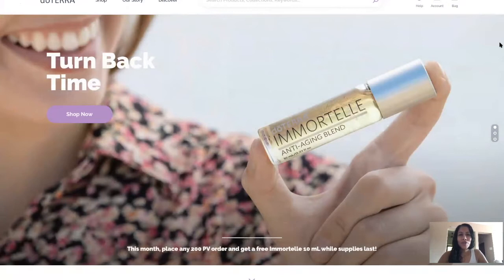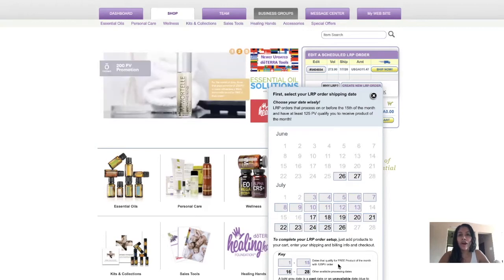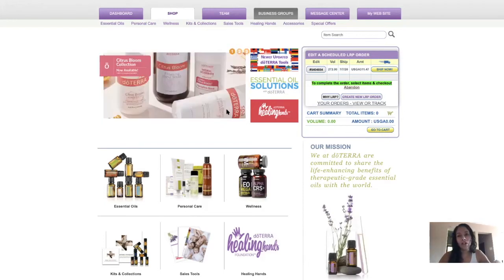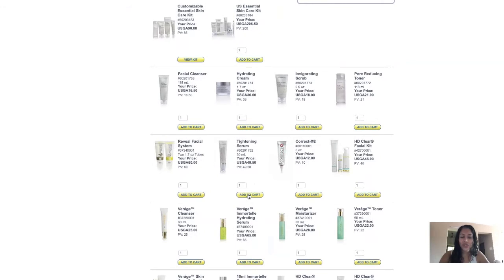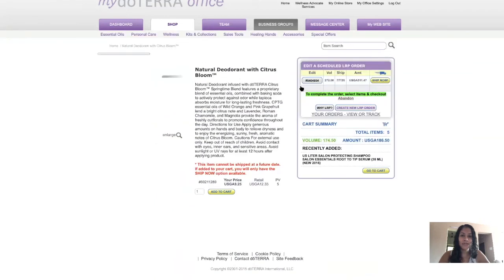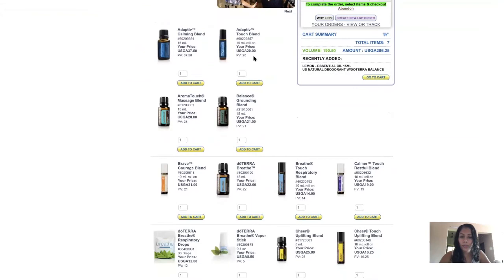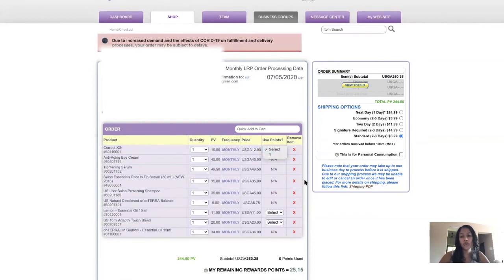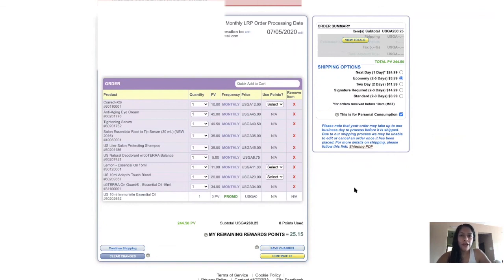How to Setup doTERRA Loyalty Rewards LRP (GAC Members)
Welcome - I'm so happy to have you here! Today I'm sharing how to create a doTERRA LRP order for any GAC (Global Access) members so that you can receive your products every month at your door while earning points towards FREE products!

My Favourite Oil Supplies:
Wooden box
Spray bottle for breath spray
Glass Cleaning Bottle
2 oz Glass Spray bottles
Oil Key
Essential Oil Life Book
Roller bottle label stickers
Essential Oil Keychain
Cobalt Blue Glass Roller Bottles
Amber Glass Roller Bottles
Vitamin Organizer
Emotions and Essential Oils
Dryer Balls
Epsom Salt

My Favourite Carrier Oils:
Fractionated Coconut Oil
Black seed
Grape seed
Sweet Almond

Want to know more about essential oils? Or simply want to achieve your wellness goals and live your best life. You are at the right channel, together let’s unveil the secrets of nature's remedies with our DoTERRA essential oils! Let us dive into the world of aromatic bliss as we explore the therapeutic benefits and practical uses of these potent extracts.

🌿Are you ready to Join doTERRA?
Confirm enroller ID is 1254935 to get access to ALL the resources and education!

Thank you for considering the gift of self-discovery and transformation.
Together, let us create a world where peace and well-being are accessible to all.

Happy healing,
Zarine